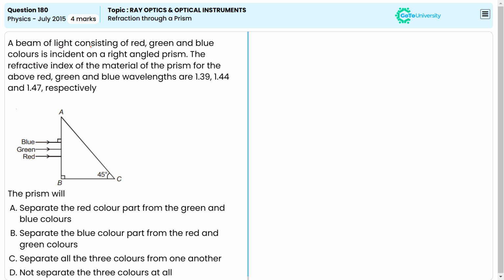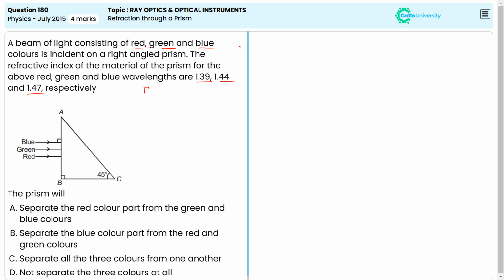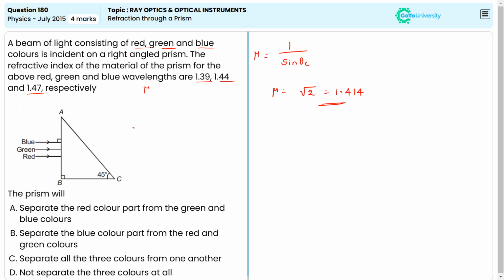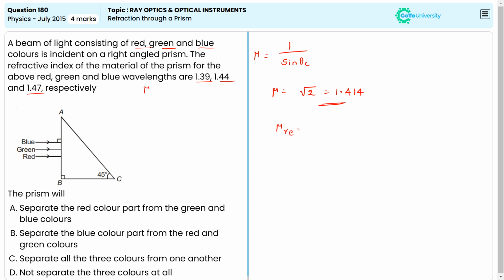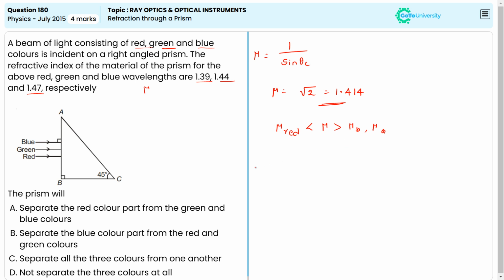NEET Physics Q180: The Role of Prism in Ray Optics and Refraction July 2015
Topic Name: [RAY OPTICS & OPTICAL INSTRUMENTS] | [Refraction through a Prism] | [Practice Test]